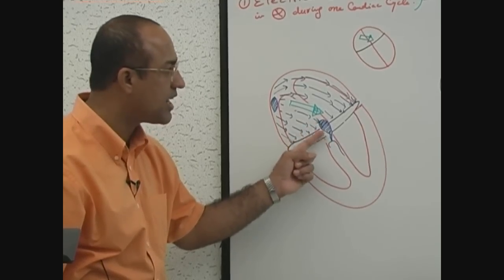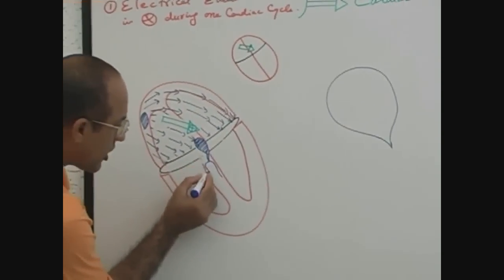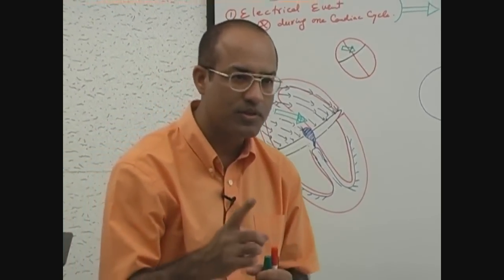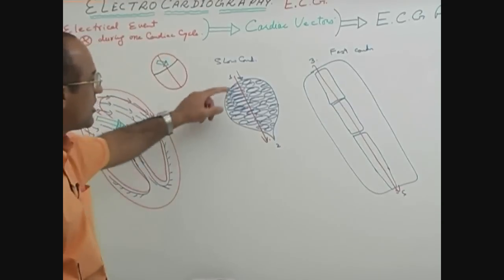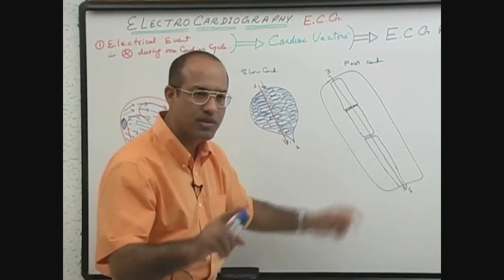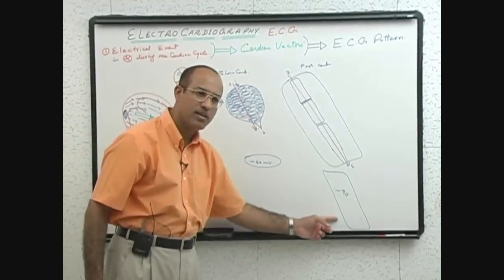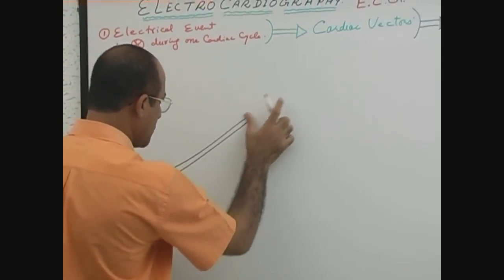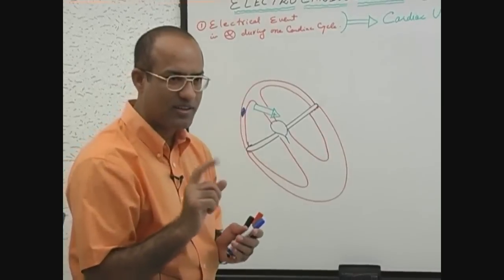EKG or ECG Interpretation | Part 8/20